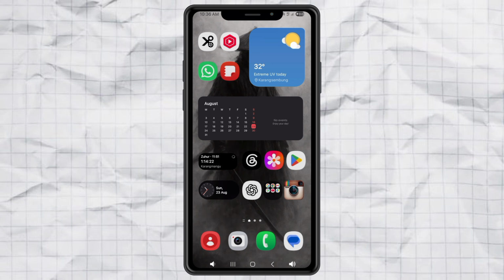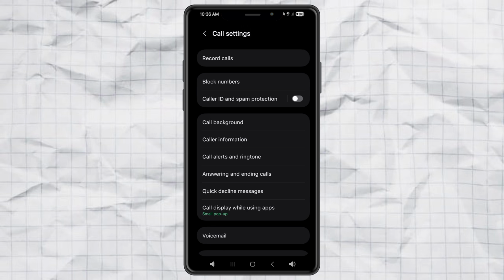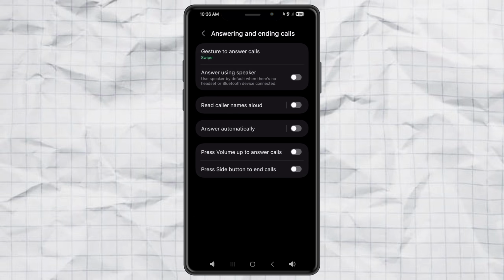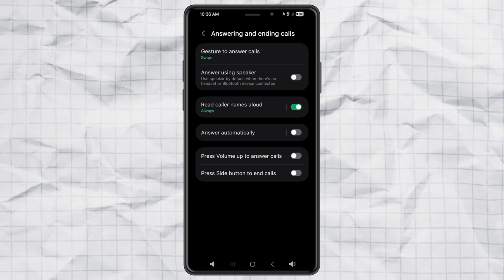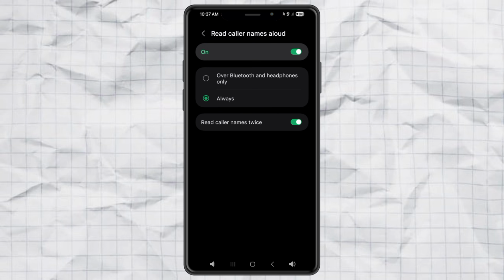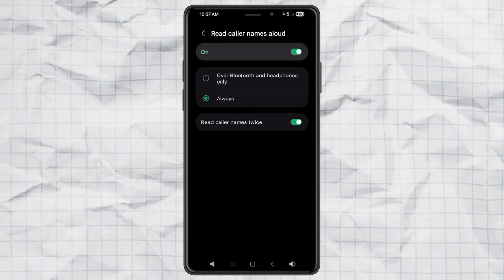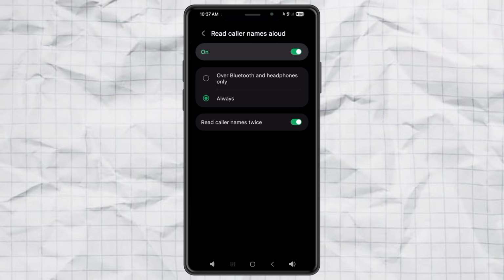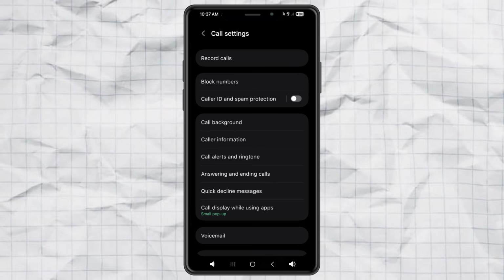How to Make Android Say Caller Name Out Loud (Easy!)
Want your Android phone to say the caller’s name out loud when someone calls you? In this video, I’ll show you how to enable the Read Caller Names Aloud feature on Android so you can instantly know who’s calling without looking at your screen.

You’ll learn how to turn on caller name announcements, choose between Always and Over Bluetooth and headphones only, and enable Read caller names twice so you don’t miss the caller’s name.

This feature is especially useful when you’re driving, wearing headphones, using Bluetooth, or simply can’t reach your phone.

In this tutorial:
• How to make Android announce caller names
• How to enable Read Caller Names Aloud
• How to make your phone say who is calling
• How to announce caller ID on Android
• How to read caller names twice
• Caller name announcement settings

The exact menu names may vary depending on your Android phone model and software version.